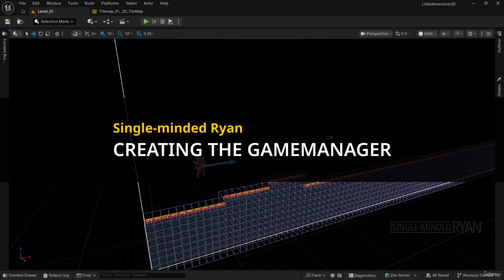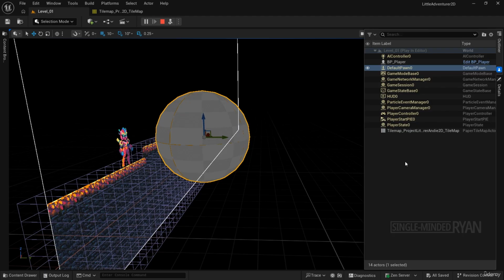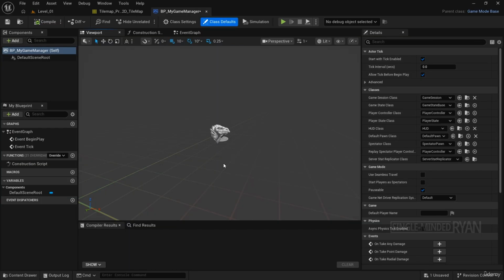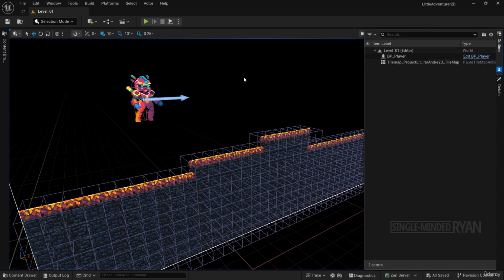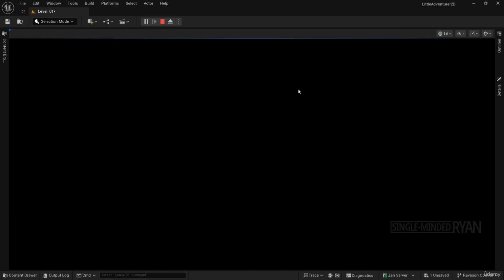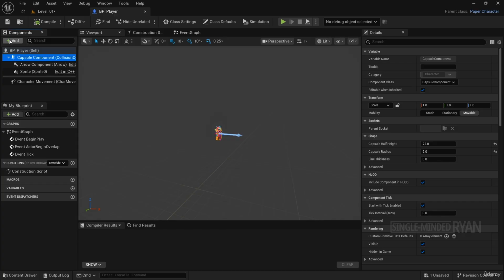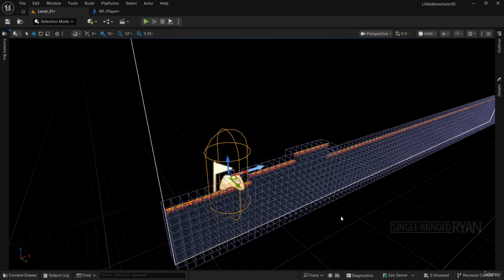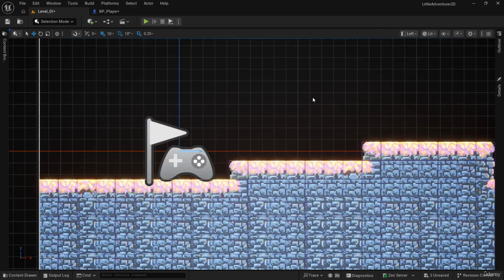8 Creating the GameManager